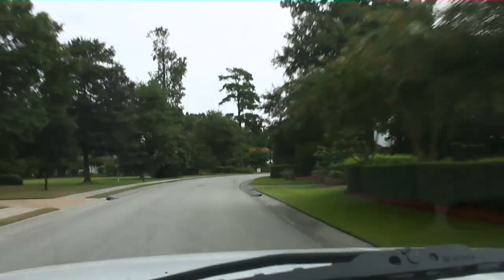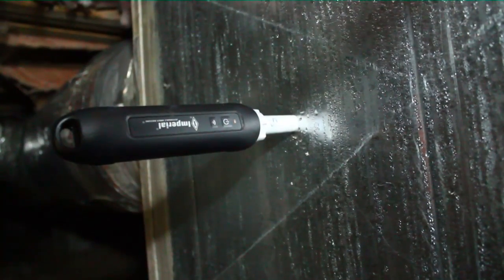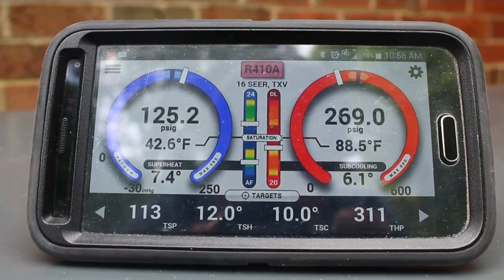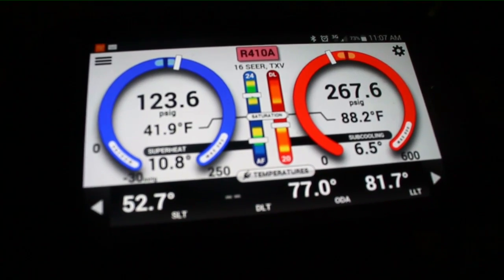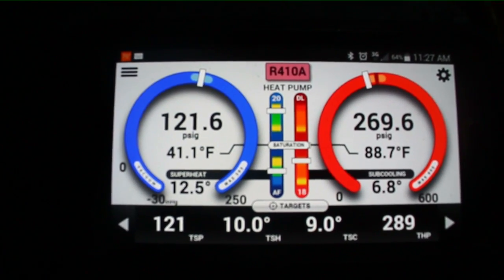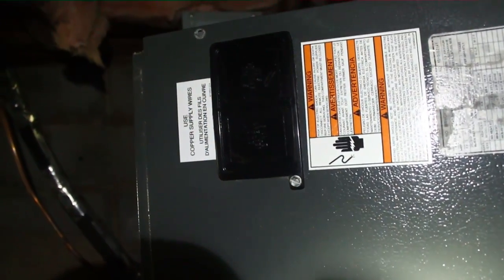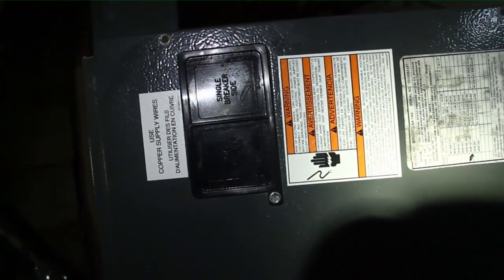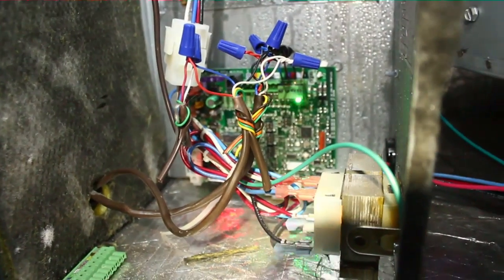HVAC Service Training- Communicating Air Handler Failure